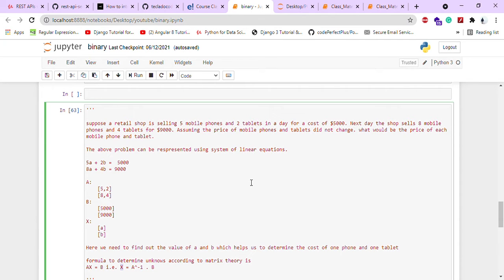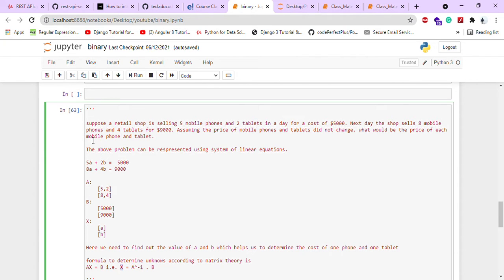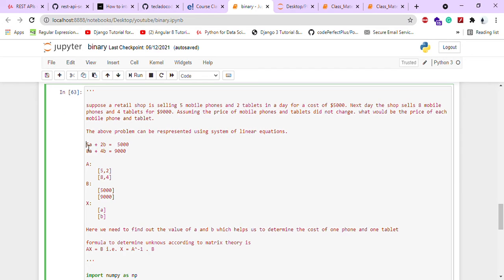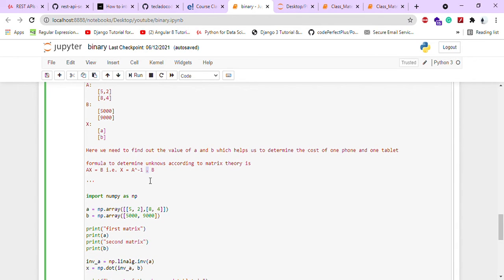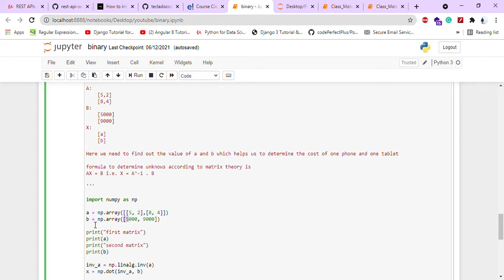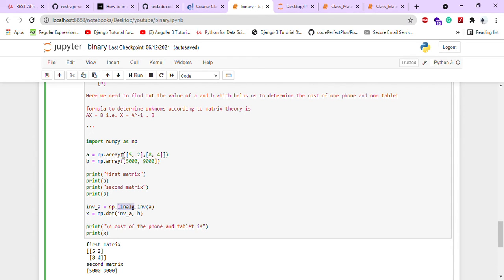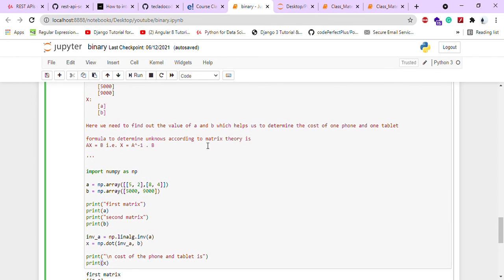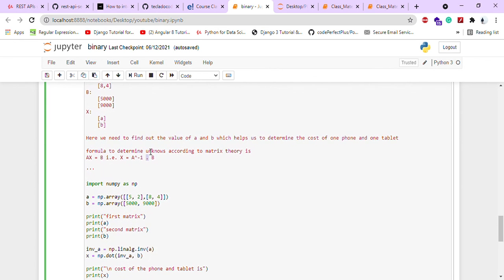numpy linear equation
NumPy (Numerical Python) is an open-source Python library that’s used in almost every field of science and engineering. It’s the universal standard for working with numerical data in Python, and it’s at the core of the scientific Python and PyData ecosystems. NumPy users include everyone from beginning coders to experienced researchers doing state-of-the-art scientific and industrial research and development. The NumPy API is used extensively in Pandas, SciPy, Matplotlib, sci-kit-learn, scikit-image, and most other data science and scientific Python packages.